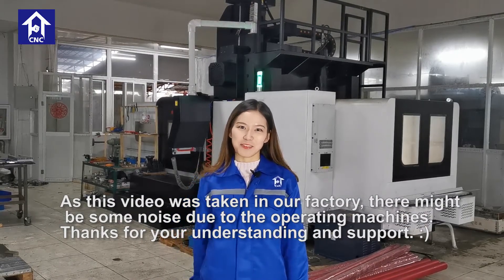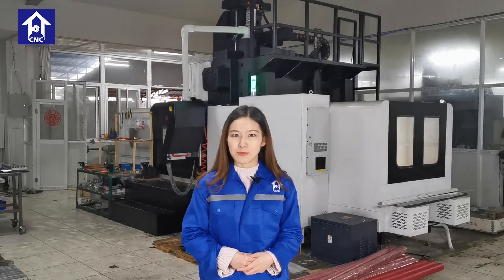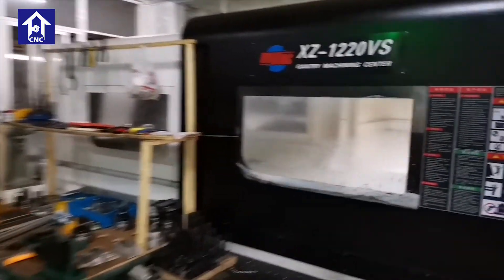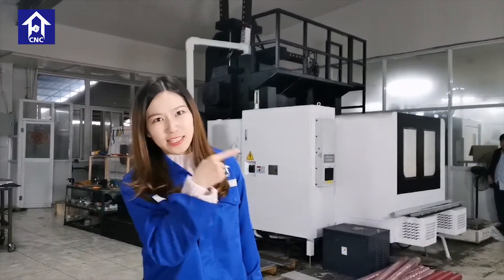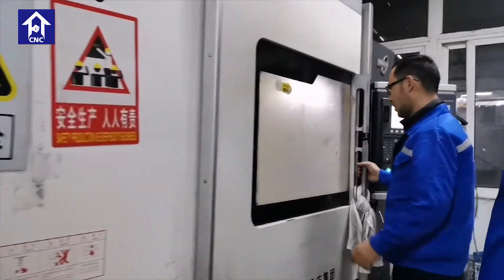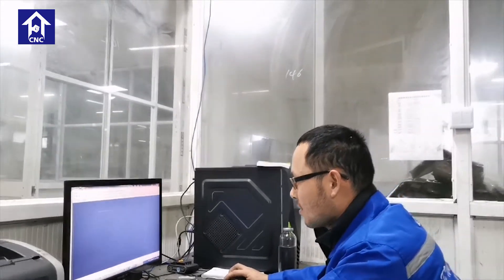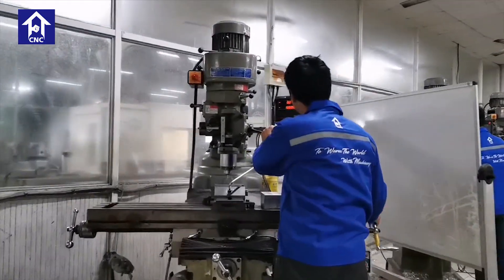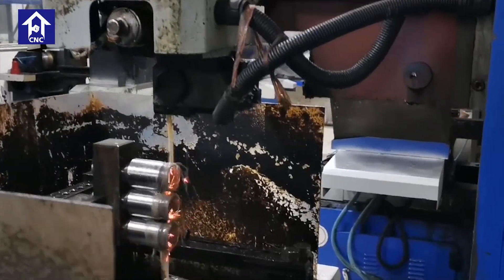CNC machining supplier in China, Flytigercnc Precision Components Ltd.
A short video for brief introduction of our factory in Shanghai, China.
FlytigerCNC is a company whose main business is to provide non-standard, customized machine parts and components for medical equipment, independent designs, precise instrument, etc. We have factories located in Shanghai, Kunshan, Wenzhou.
As shown in the video, there are professional modern manufacturing shops, various leading machines, experienced workers/engineers to satisfy our customers all over the world.